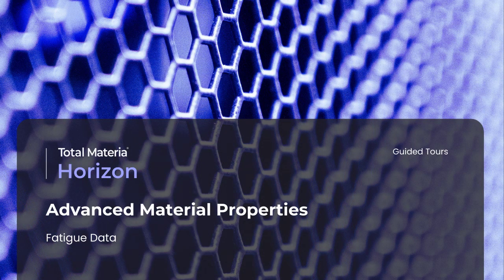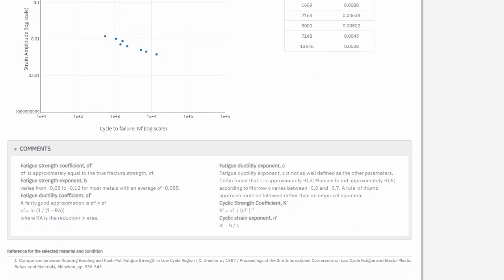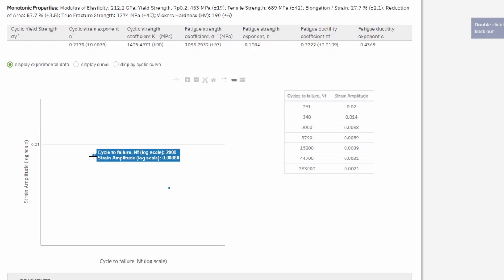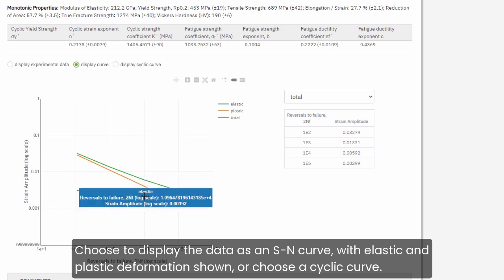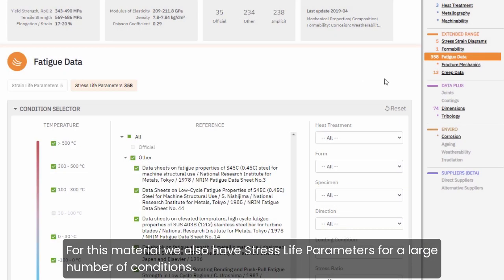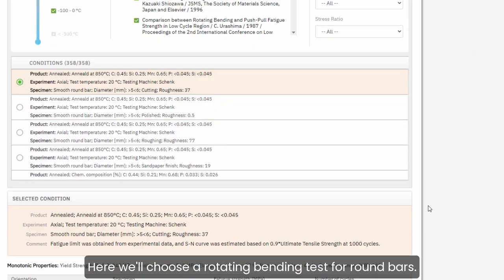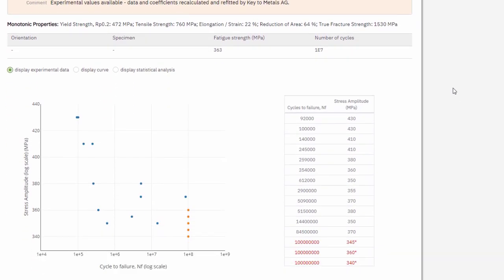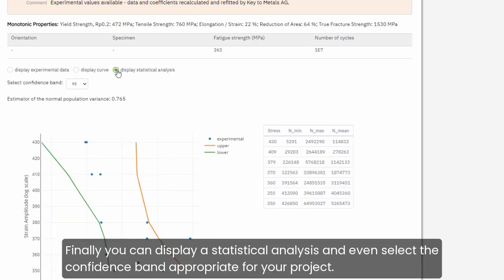Advanced Material Properties: Fatigue Data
The Fatigue data module in Total Materia provides extensive information on the endurance limits of materials under cyclic loading. This data is crucial for predicting how materials will perform over long periods when subjected to repeated stress, which is essential for ensuring the durability and safety of components in industries such as automotive, aerospace, and civil engineering. The module includes detailed fatigue curves, S-N (stress-number of cycles) data, and information on factors affecting fatigue life, such as surface finish, size, and environmental conditions. This enables engineers to design components that can withstand cyclic loads and avoid premature failure.

Additionally, the Fatigue data module supports advanced engineering analyses by integrating with other Total Materia resources, providing a comprehensive view of material properties. By offering data on various alloys and materials, including their behavior under different stress ranges and conditions, the module helps in optimizing material selection and improving product reliability. This module is an invaluable tool for engineers looking to enhance the longevity and performance of their designs by understanding and mitigating fatigue-related issues.

The Extended Range module in Total Materia offers an extensive resource of advanced material property data, crucial for detailed structural and thermal calculations in engineering applications. This module includes data such as stress-strain curves, cyclic properties, and formability diagrams for thousands of materials, facilitating advanced linear and non-linear analysis.

Key features of the Extended Range module include:

 - Stress-Strain Curves: Provides detailed stress-strain data for materials, which is essential for understanding material behavior under various loads.

 - Cyclic Properties: Contains information on materials' fatigue properties, helping predict their performance under repeated stress.

 - Formability Diagrams: Offers data on material formability, aiding in processes such as stamping and forming in manufacturing.

 - Creep and Fracture Data: Includes long-term performance data, crucial for materials used in high-stress and high-temperature environments.

This module integrates seamlessly with other Total Materia tools, enabling efficient material selection and compliance verification, thereby enhancing the overall design and engineering workflow​.